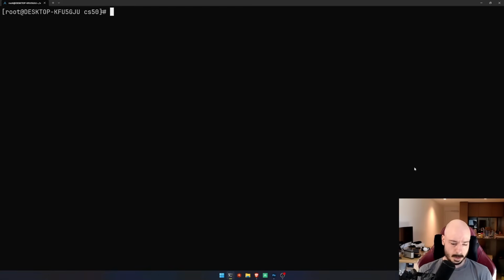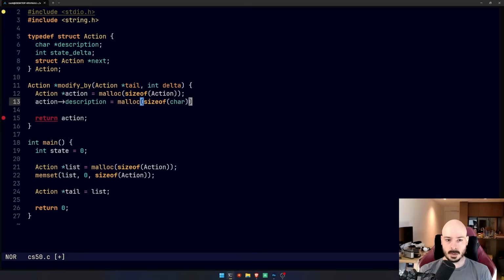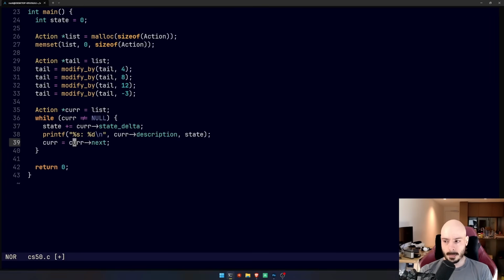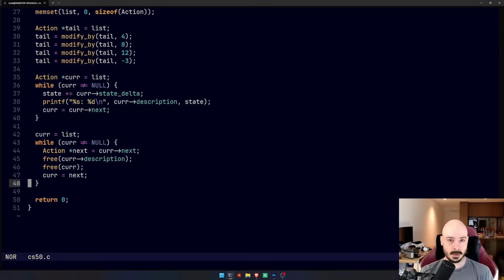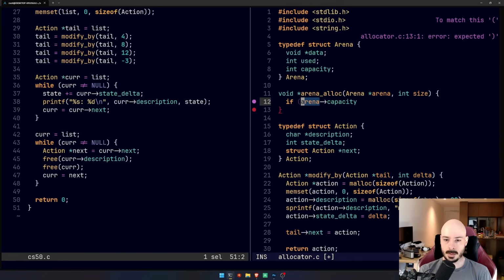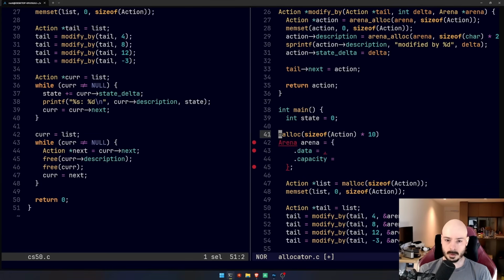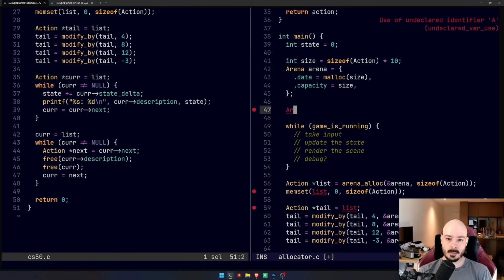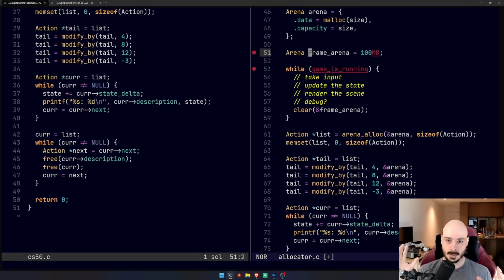what cs50 doesn't teach you about memory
🎮 Build Pong in 2 hours - free PDF mini-course

In this video: I discuss the implication that cs50 leaves students with - that malloc/free on individual objects is the way to program, and show why thinking in grouped lifetimes is less error prone and easier to reason about.